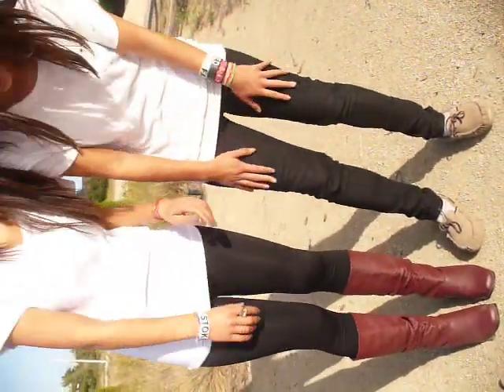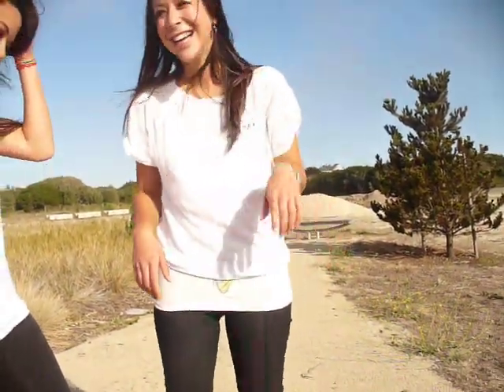Twin Fashion of the Day with Jesse